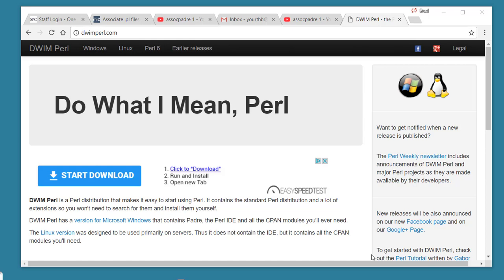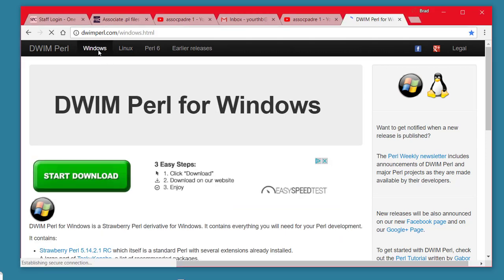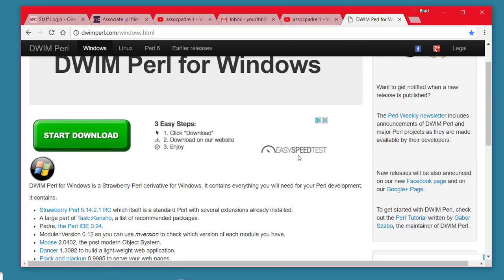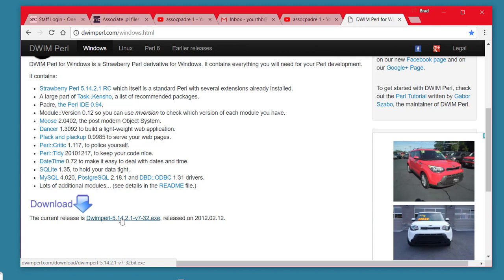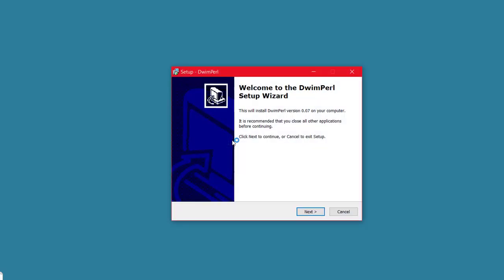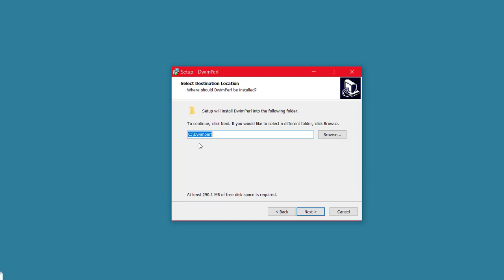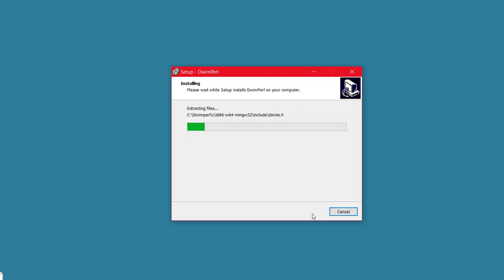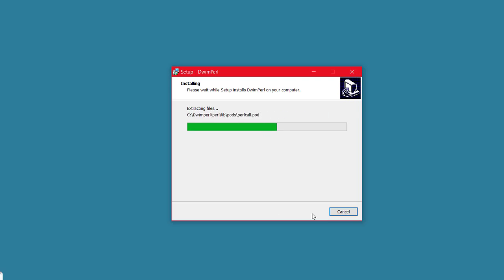Install DWIM Perl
How to install DWIM Perl on WIndows